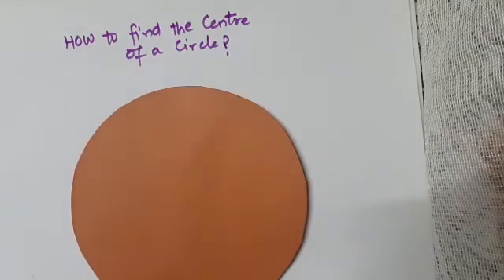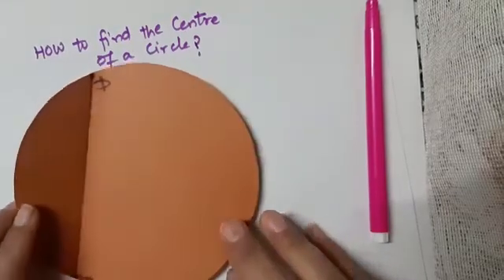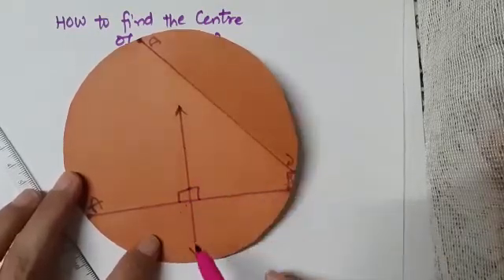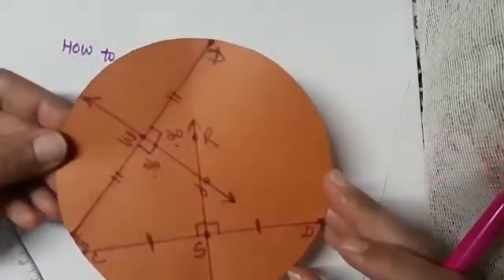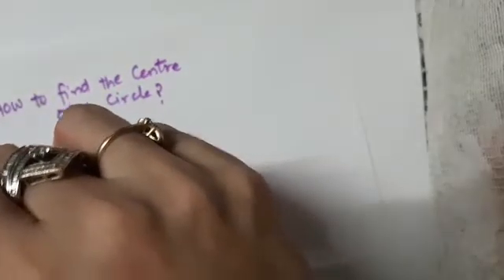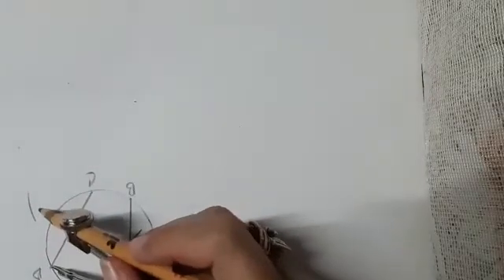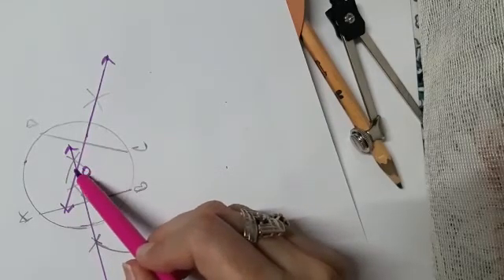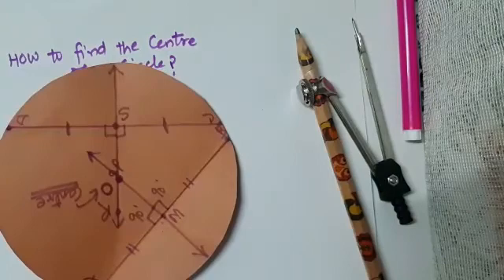Maths Activity| How to find the centre of a circle by paper folding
How to find the centre of a circle?
Do you know perpendicular bisectors of a chord passes through the centre of a circle?
We will get two chords which are not parallel to each other. Perpendicular bisectors of both the chords will intersect at the centre of the circle.

Origami is an art of paper folding. We can explore and visualise Mathematical concepts using this technique.